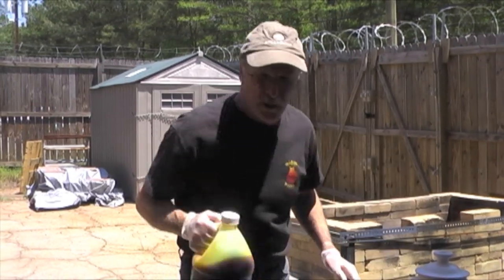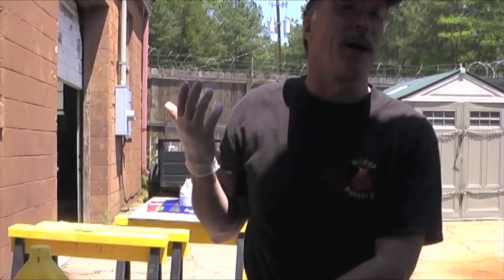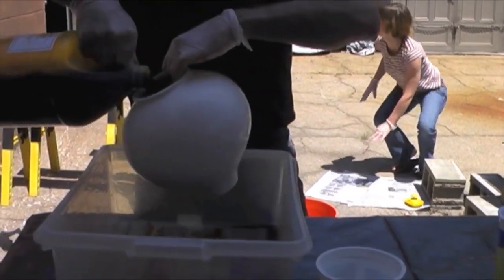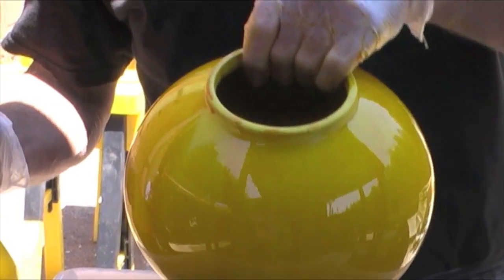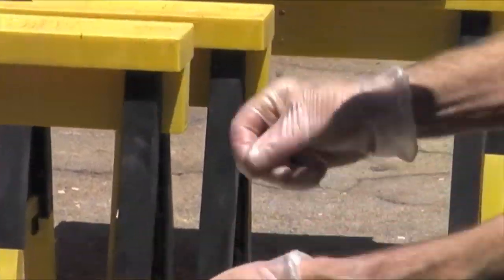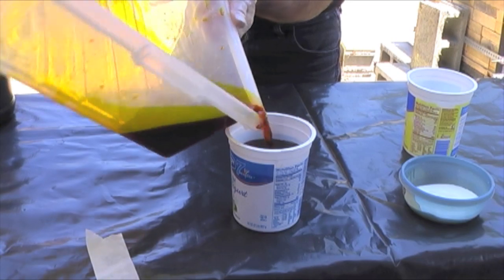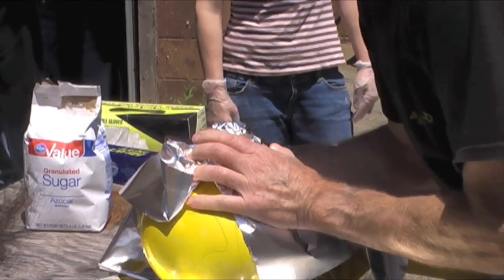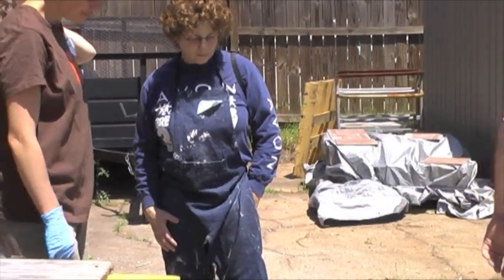Riggs Ferric Chloride Demo - Part 1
Charlie Riggs demonstrates using the ferric chloride and foil saggar method.